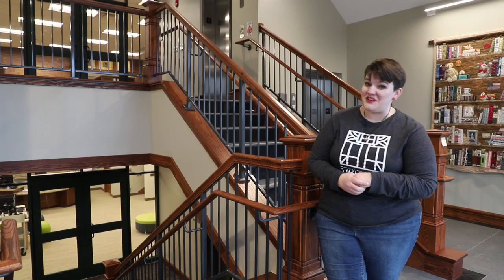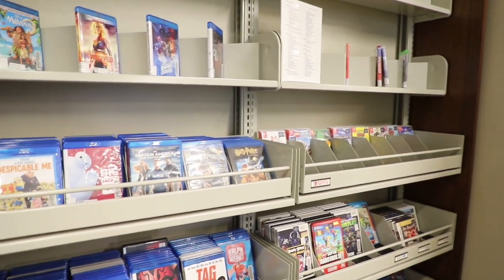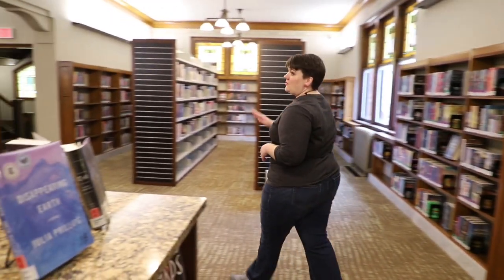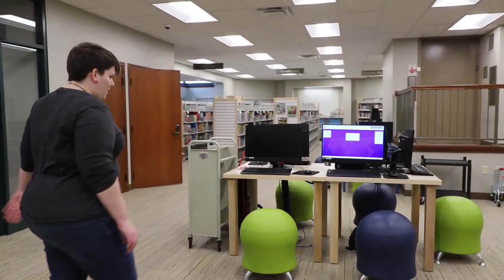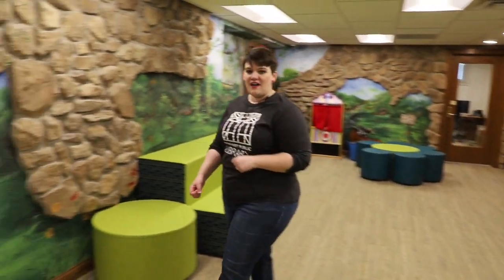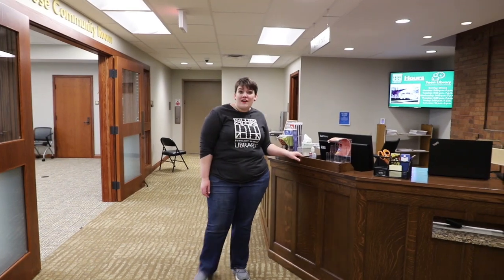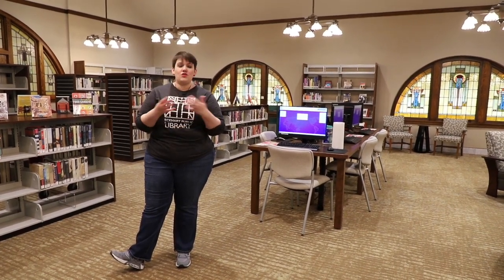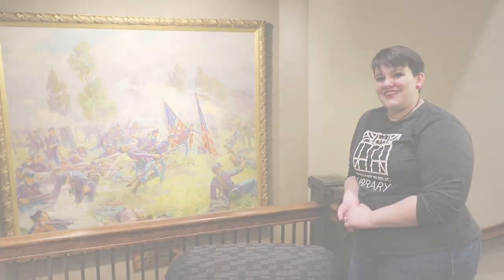Main Library Virtual Tour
The Eckhart Public Library is proud to announce the reopening of the historic main library! If you want a sneak peak or are unable to visit due to illness, please check out this video!